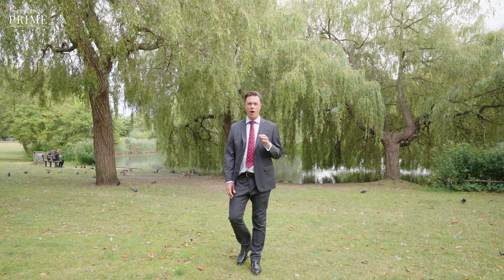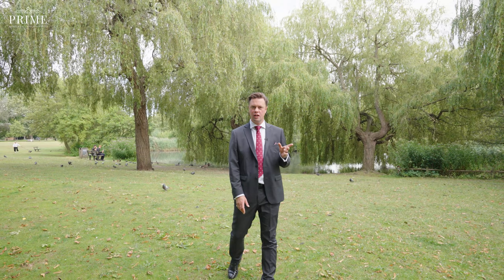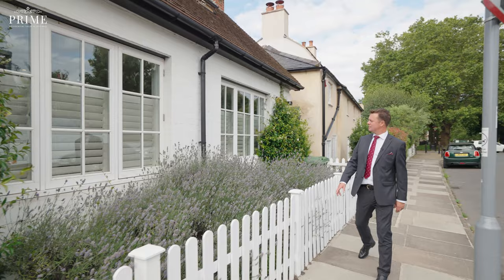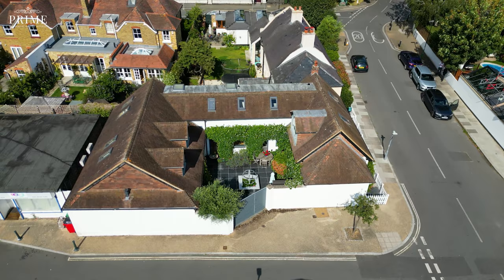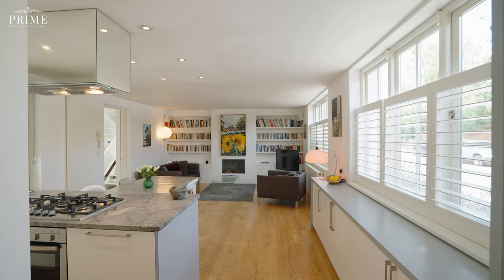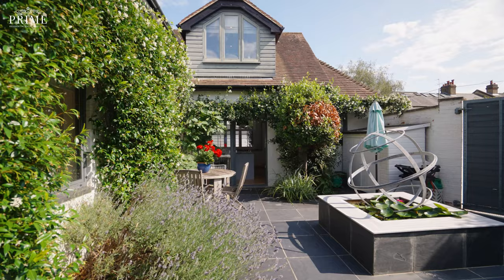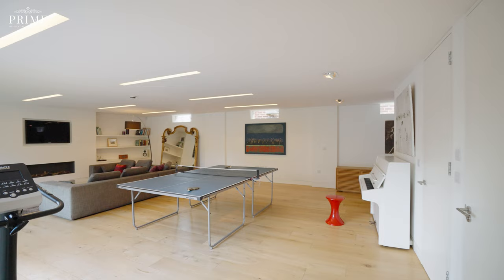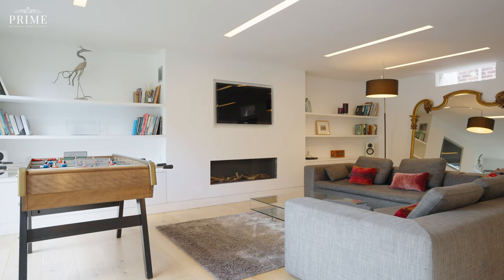Inside a £1,795,000 Ultra Modern Luxury Home in Richmond | Prime Property Tour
Discover Chase House, Richmond. FOR SALE £1,795,000.

A delightful and gracefully presented family home which oozes great charm, blended with ultra-modern trappings. The pretty facade compliments the location perfectly, as the house is only a stone's throw from Ham Common and moments away from the River Thames towpath and Teddington Lock. For more information about this home or any of our other properties, please get in touch with a member of the Curchods team.
Contact Tim Abbott for more details:
00:00 - Intro
00:17 - Location
00:41 - Kitchen & History
01:00 - Garden
01:12 - Living Spaces
01:28 - Upstairs
01:53 - Outro